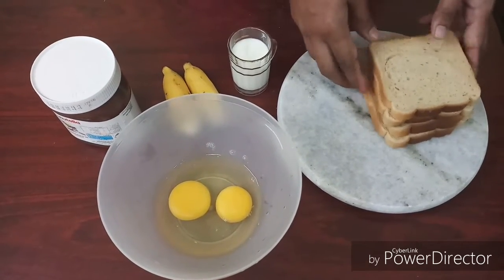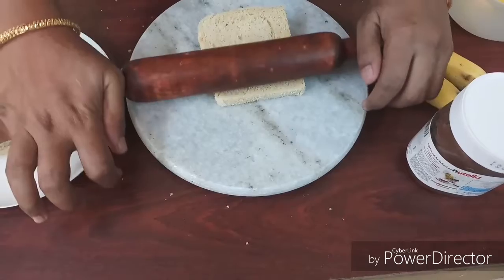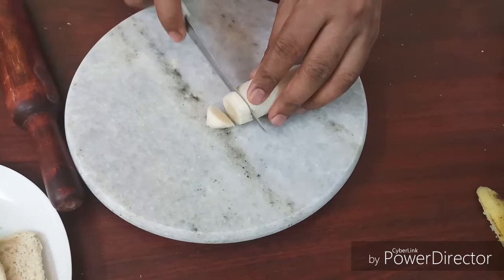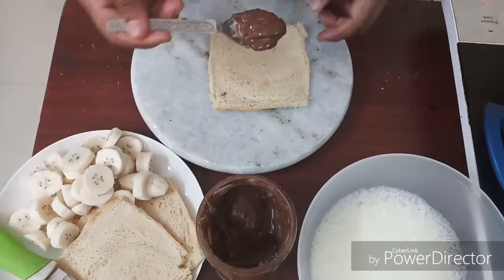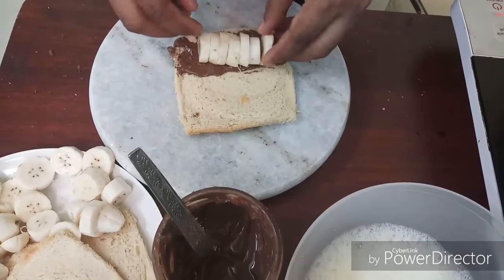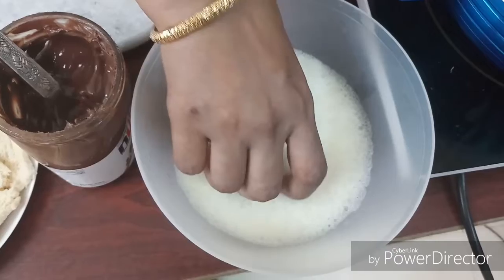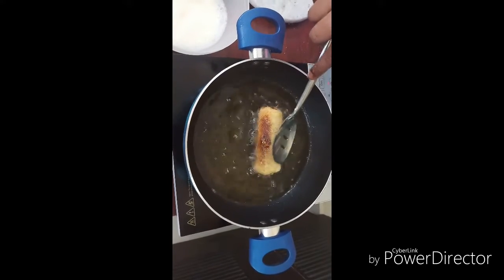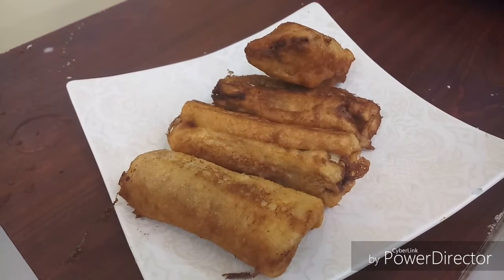Bread banana roll / பிரட் பனானா ரோல்